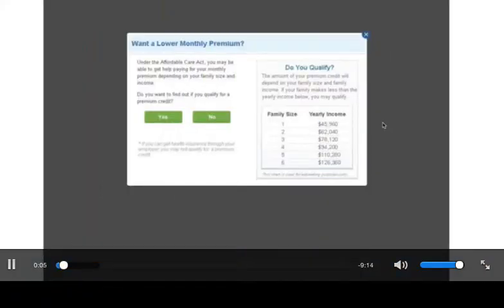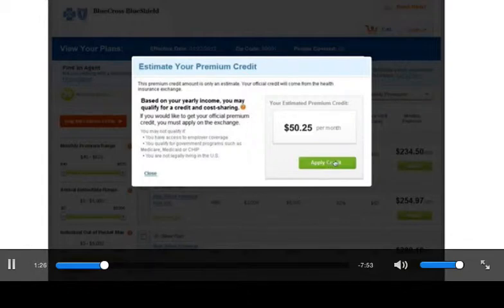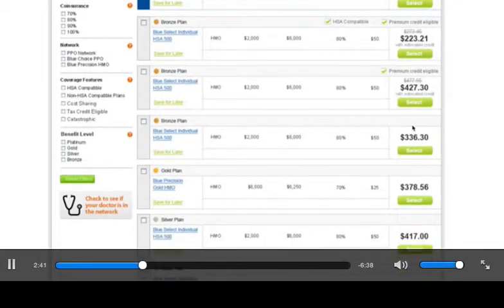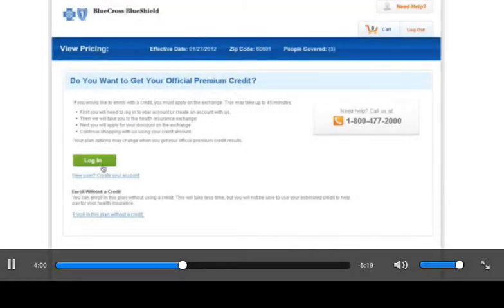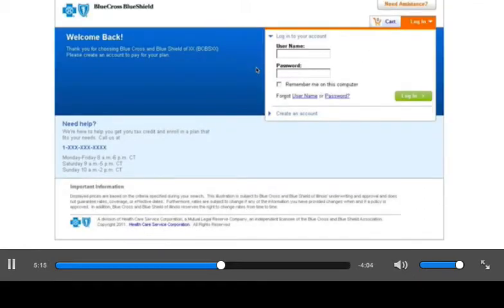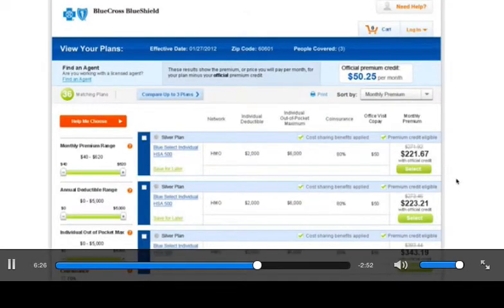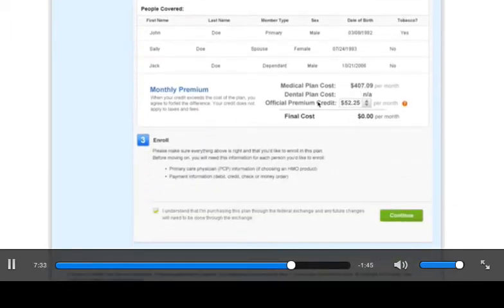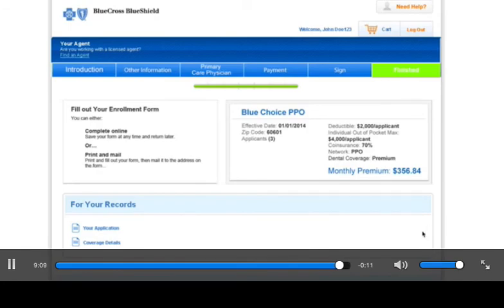BCBS On Exchange Enrollment